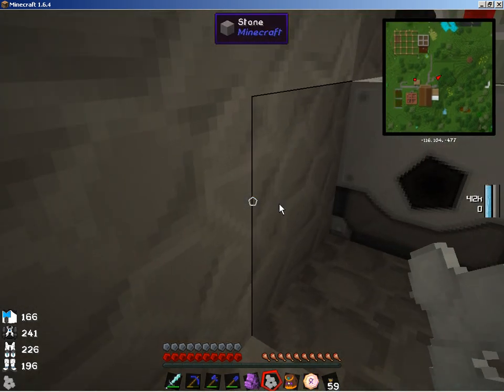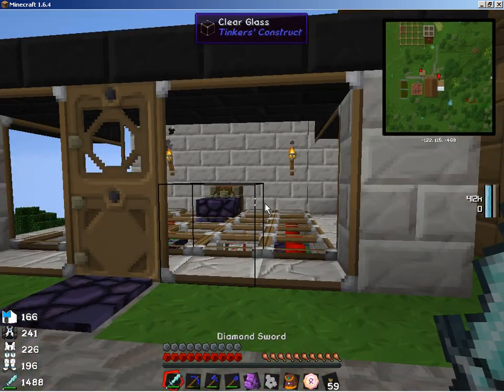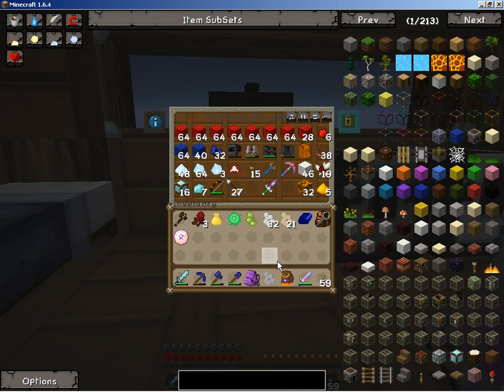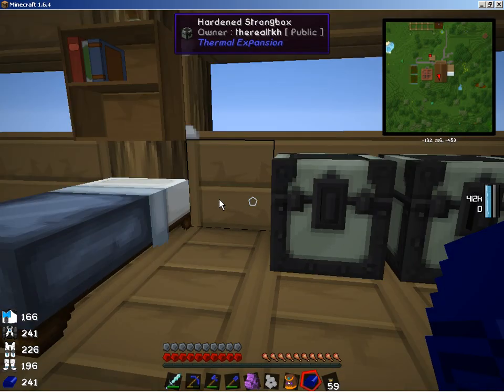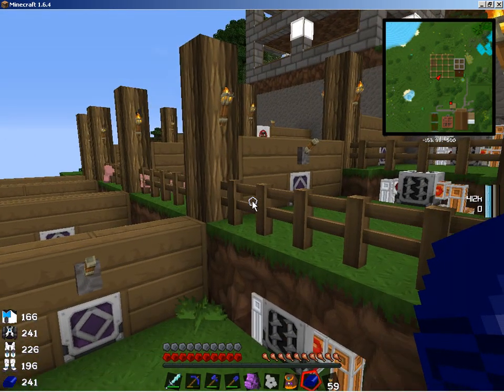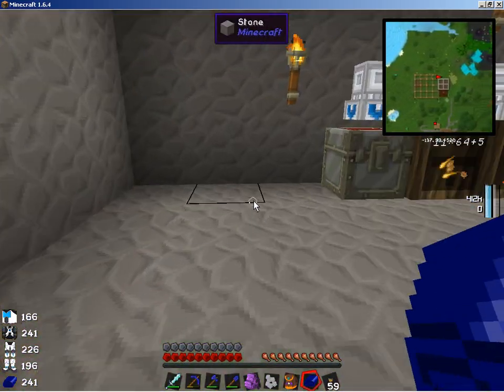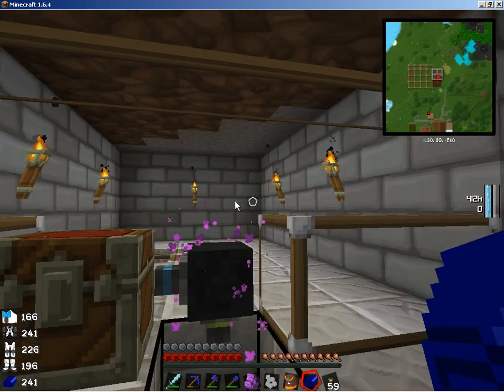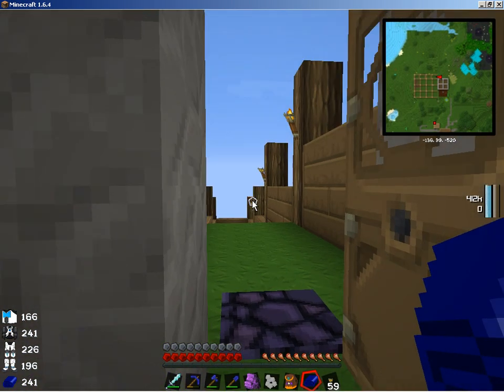Tygercraft: TheRealTKH's World Derpiness Take Three - Episode 1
Take three of the derpiness of TheWhiteTyger in TheRealTKH's world. I swear I break more crap than I can build. Only two problems with this video now are the damn mouse cursor which I can not get rid of, will try to find another type of capturing software. And secondly, you can't hear me in the Rotarycraft farm room because like an idiot I forgot to turn the sound down some more. So I apologize for that, but hopefully this video will make up for the first (flicker crazy) video that I made of TheRealTKH's world. Quality is terrible because honestly I was suprised that I was able to make this decent of a video (decent to me, horrible to everyone else). I have crappy equipment and never meant to record a YouTube video 'til now. Ha. Will make sure the microphone doesn't move around on me when/if there is a next time.

P.S. TheRealTKH, Meant to say this in the video, but I love the fact that you make separate buildings for things and also I love the design of your "Main" house base. I really need to go in and see how it's built and rebuild it out of other materials in my world. ;) and yes I do own the server (physically located in my house).

P.P.S. To anyone else that is watching this video that is not TheRealTKH, man you must be really bored to watch an idiot derp out in someone else's world. LOL! Don't bother to click like, cuz why should you? If you not TheRealTKH, you shouldn't even be bothering to watch this.